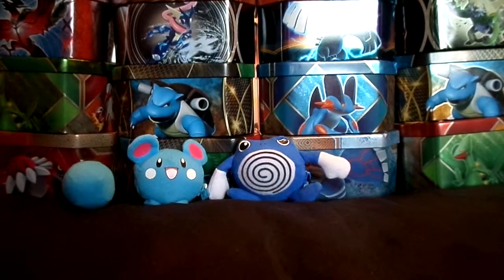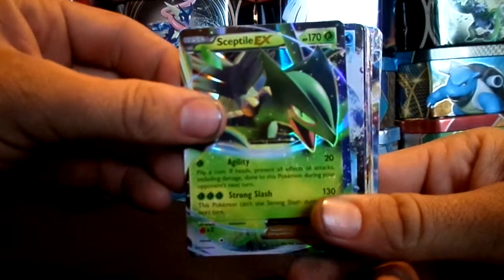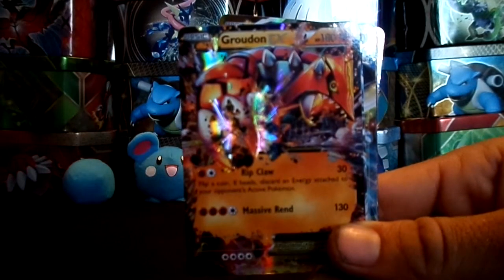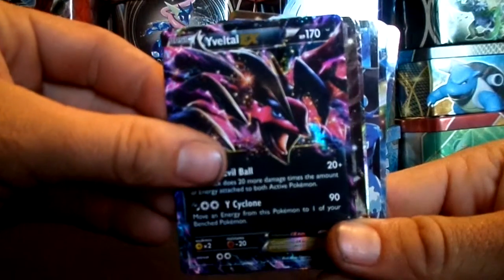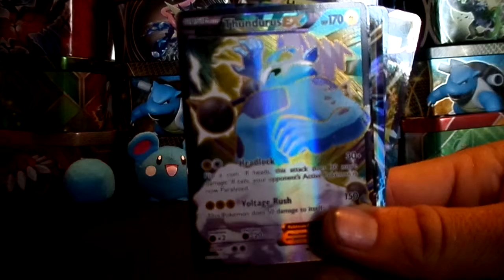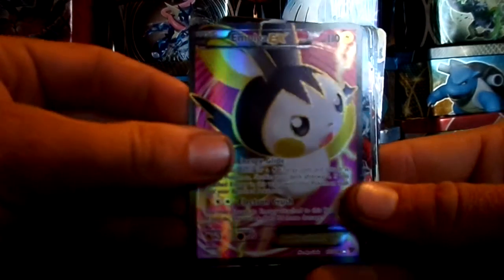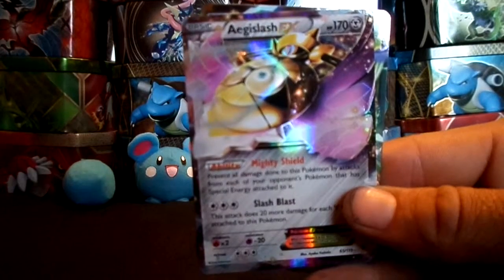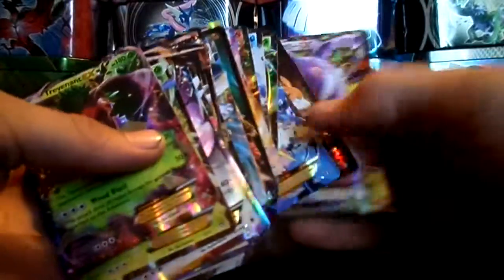EX pokemon cards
my EX Pokemon card collection.